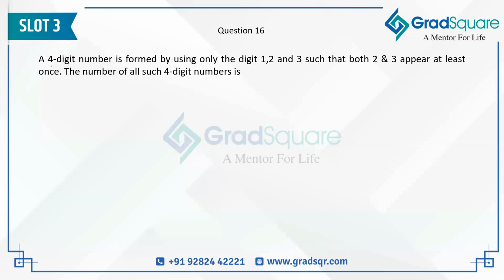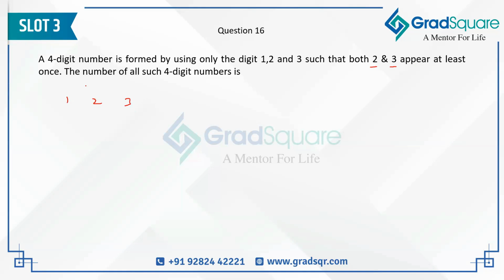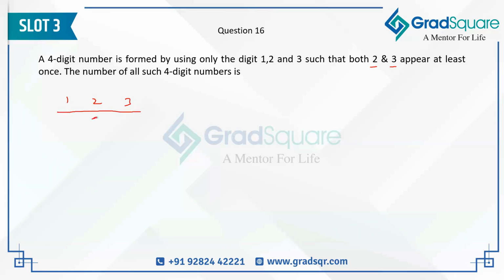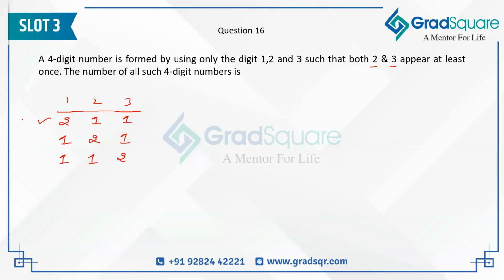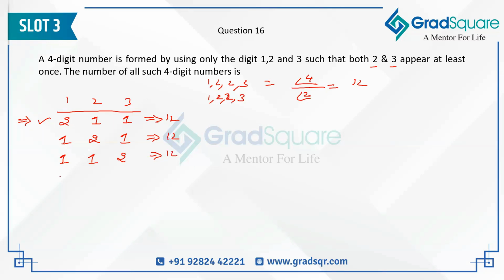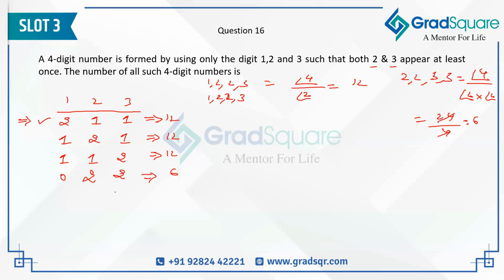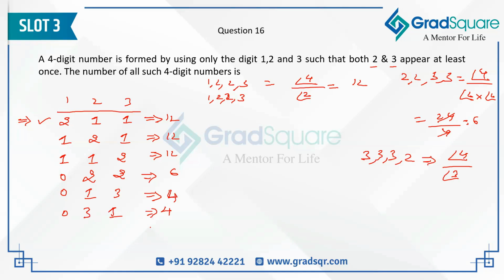CAT 2021 - Slot 3 - QA 16 - Number System by GradSquare Mentor Mr. Kushal Bohra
A 4-digit number is formed by using only the digit 1,2 and 3 such that both 2 & 3 appear at least once. The number of all such 4-digit numbers is.